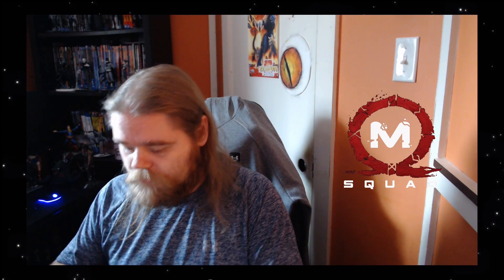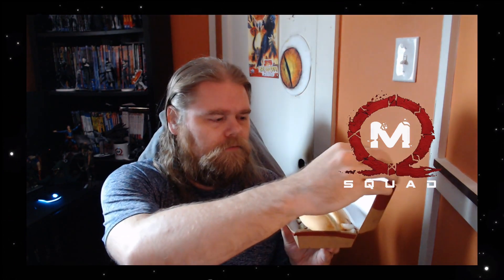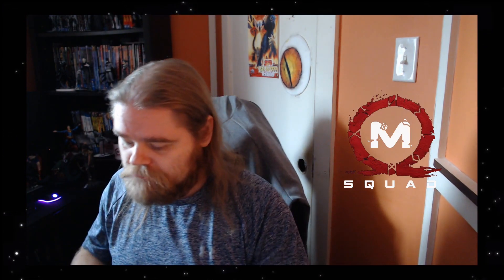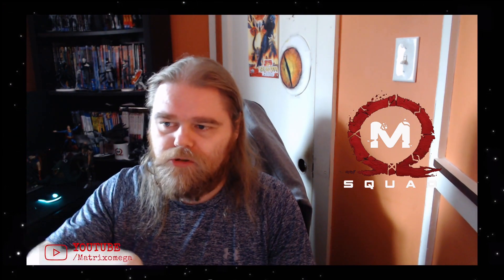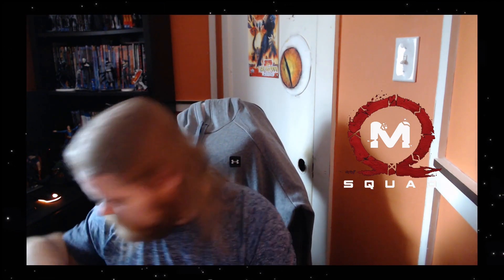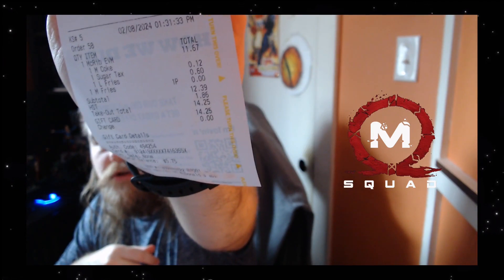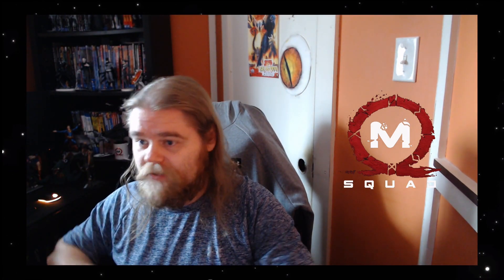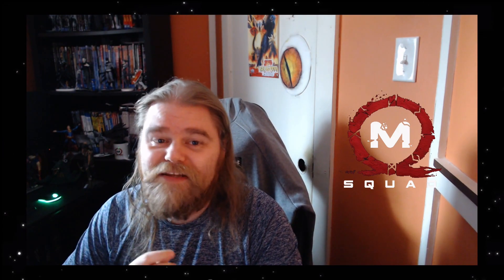[CANADIAN] - MCRIB TASTE TEST - Not sponsored by the Big MD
I never had a McRib before. So My brother said - "You should LIVE Stream it!" - And I said - "Who Wants to see that?" - But I did it anyways. My Impressions on the McRib.